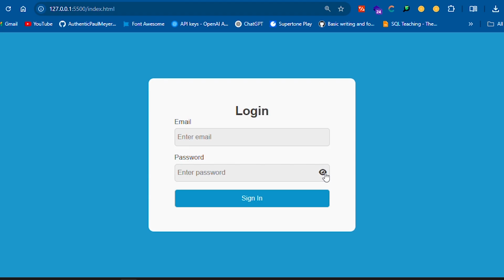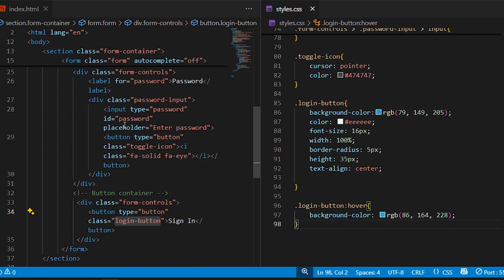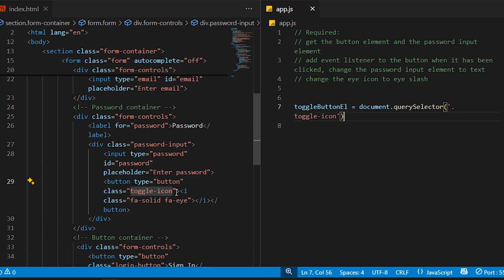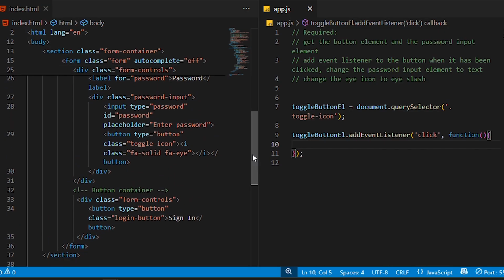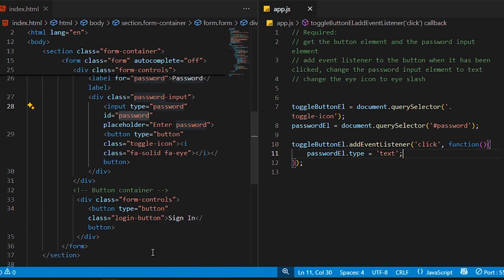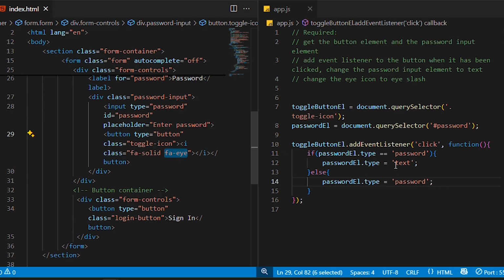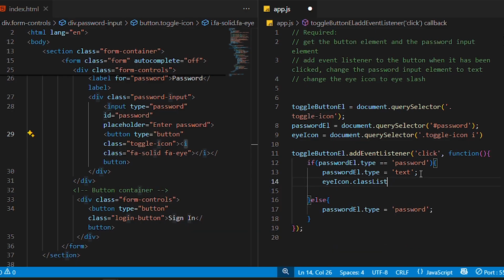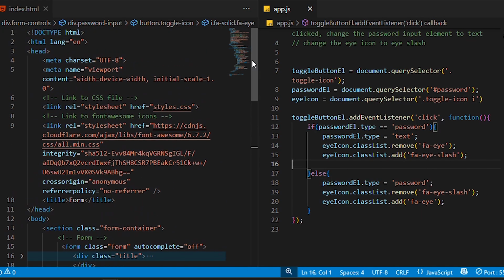How to create a login form with show and hide password toggle - HTML CSS JS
This is my first Youtube video. So Excited to embark on this journey.

In this video i will teach you how to create that show password button icon that you see in most login forms.